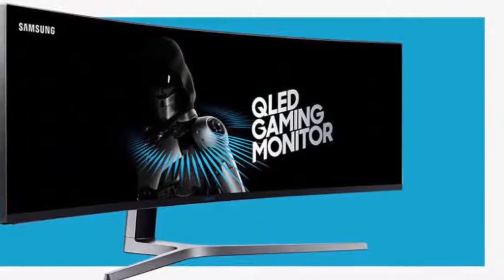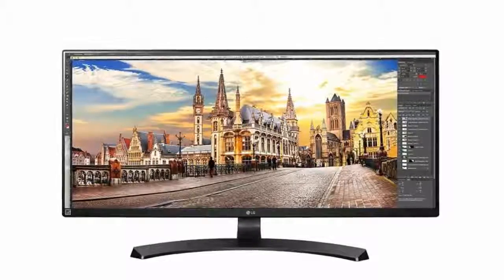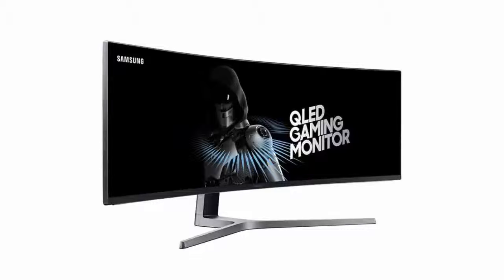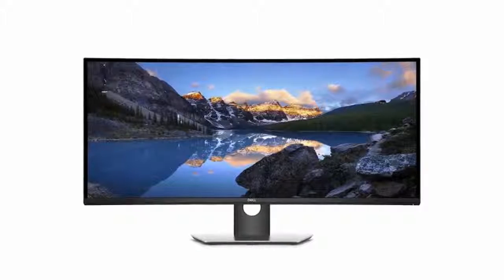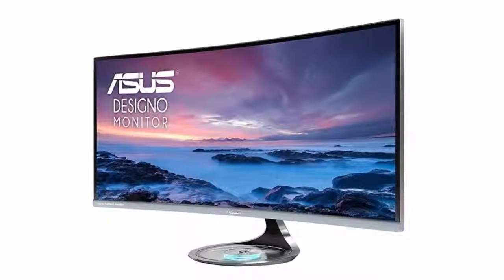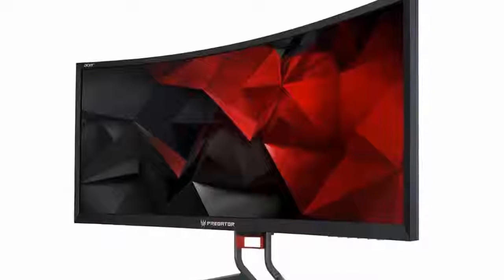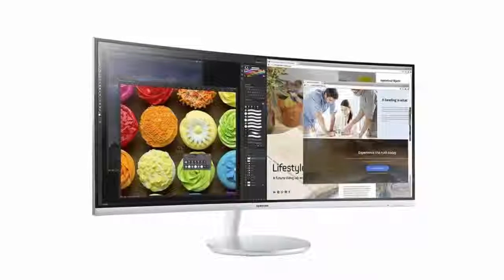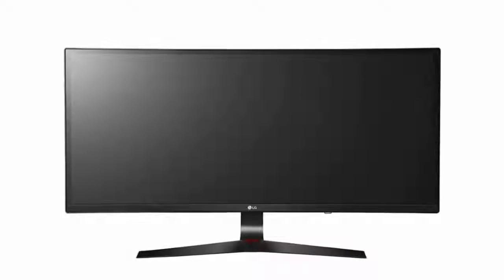7 Ultra-Wide Monitors for People Who Love to Keep Multiple Apps Open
7 Ultra-Wide Monitors for People Who Love to Keep Multiple Apps Open
An ultra-wide monitor will allow you to multitask better at work, or enhance your video gaming experience by delivering a wider field of view. We've rounded up several of the best options worth your attention.